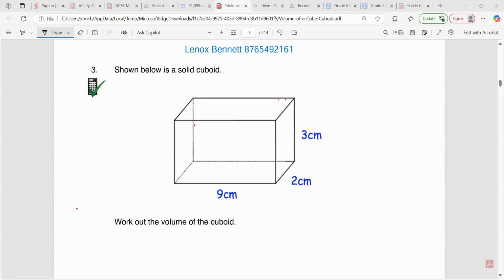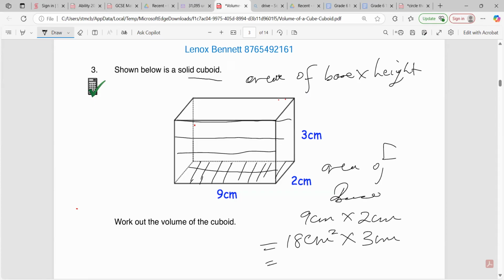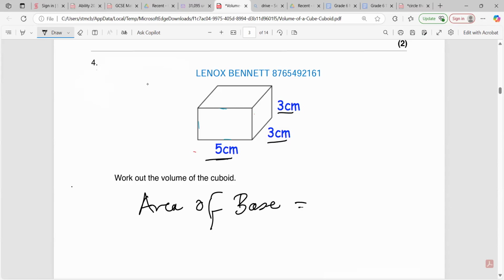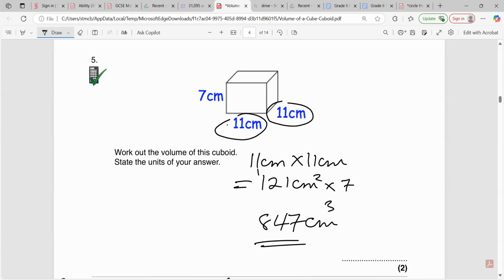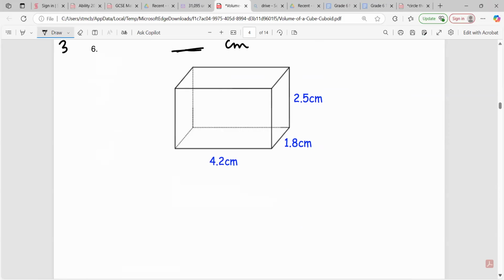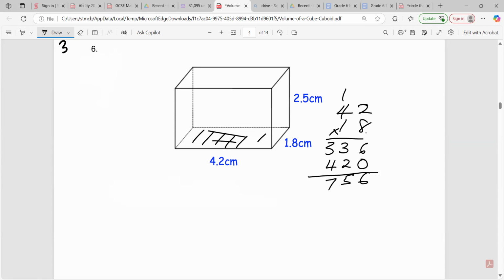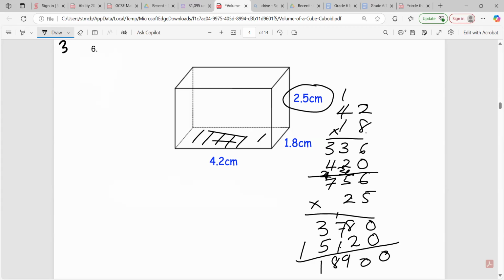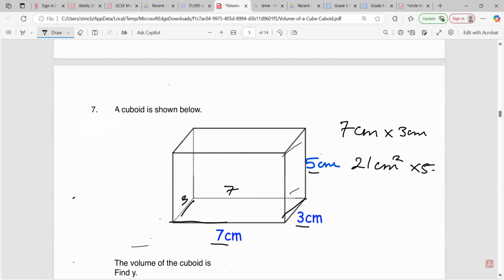Curriculum Base volume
PEP SEA CXC CITY&GUILDS MATHS